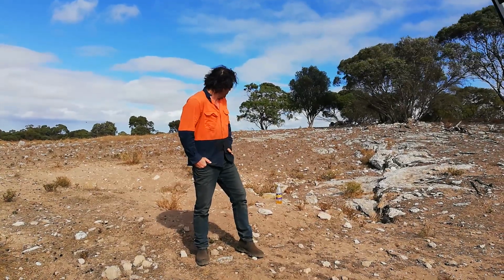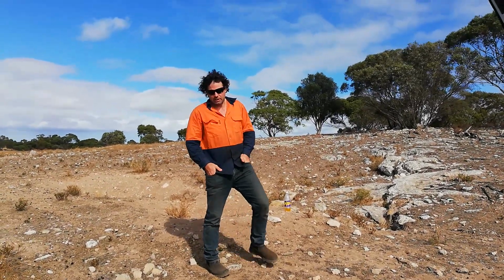Learn to Dance. 22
Grass-rat Grind